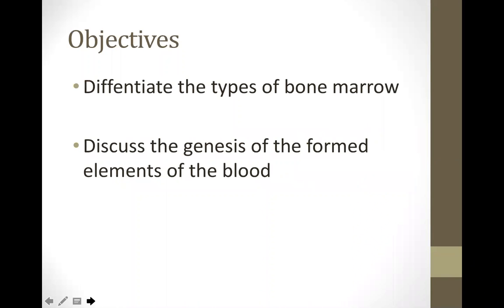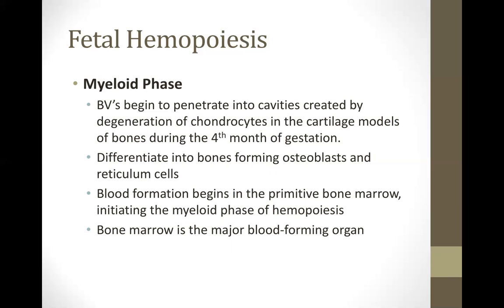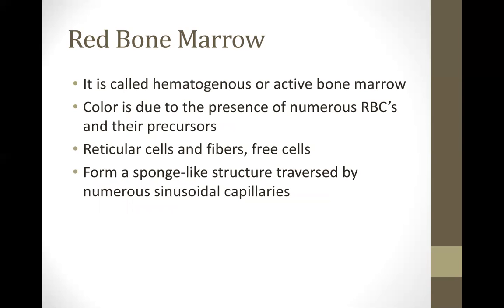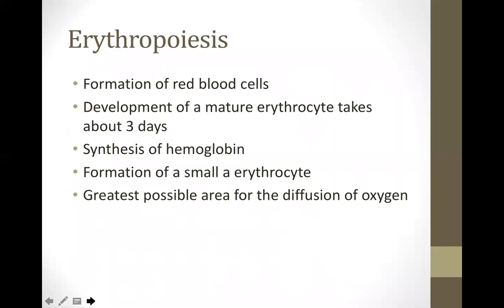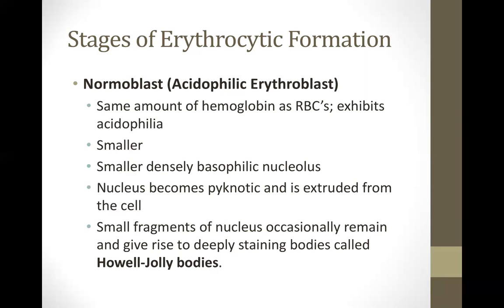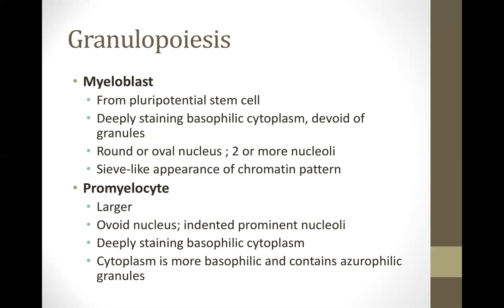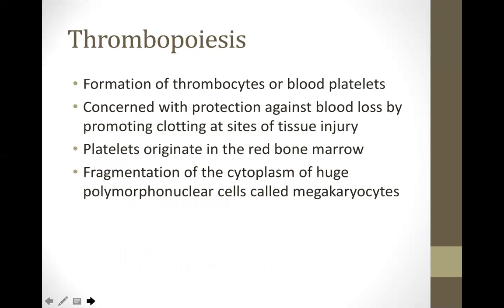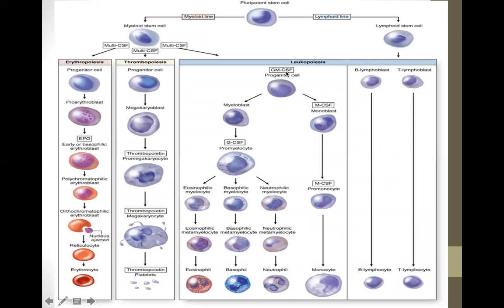Bone Marrow and Hematopoiesis Histology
Lecture on Blood Cell Formation for FEU NRMF Medical Laboratory Science Student